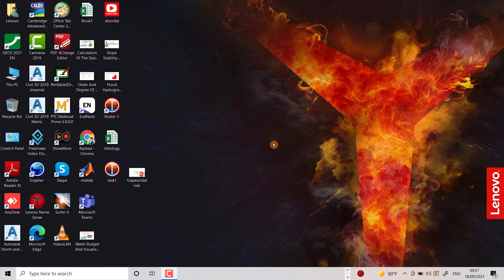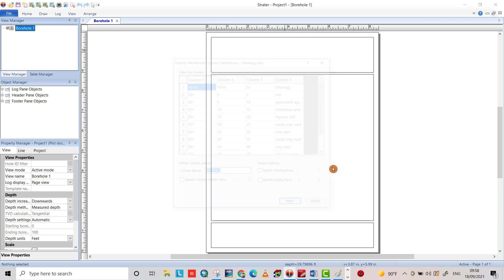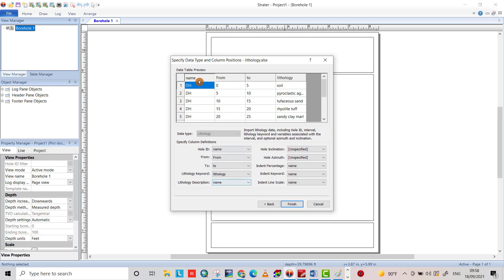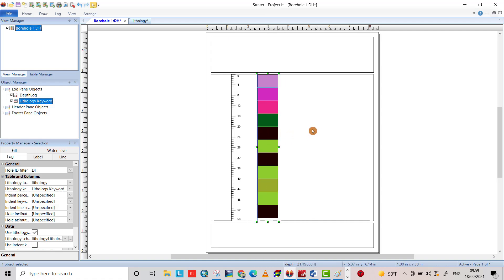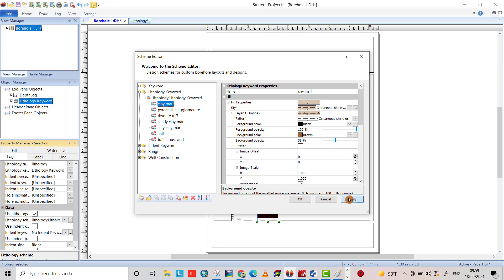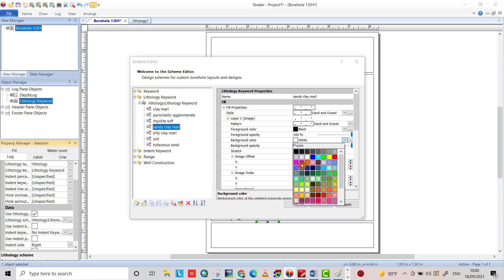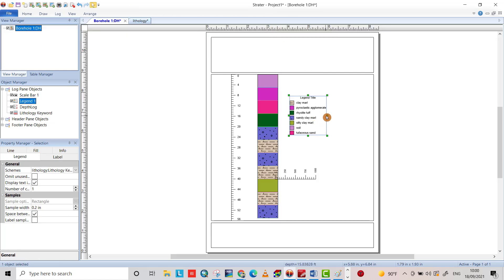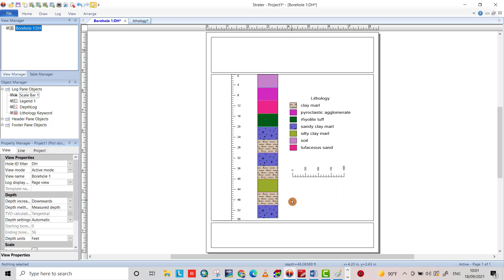Lithology Log Using Strater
Create  a professional Lithology log just in 3 minutes by strater,
the Strater software helps you to easily make lithology log without wasting too much time as using Autocad requres, for more videos click the following link

creating lithology log easily by strater software